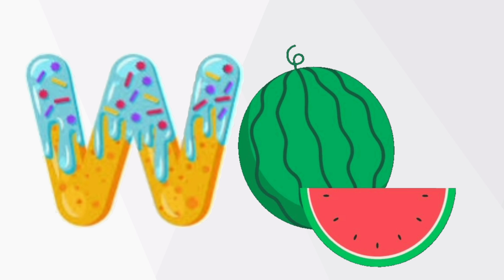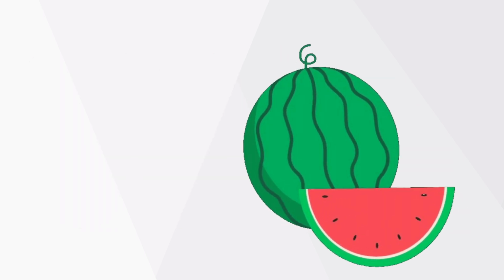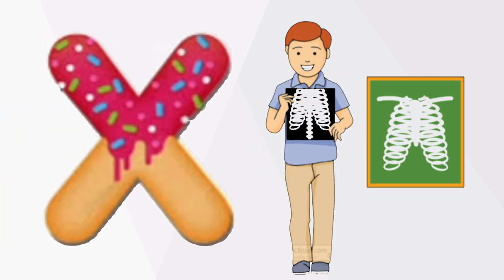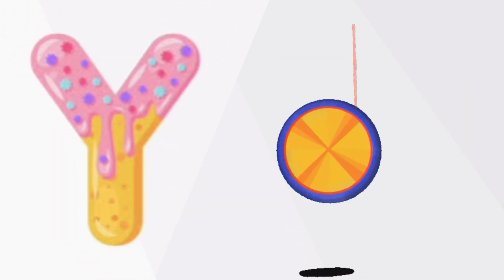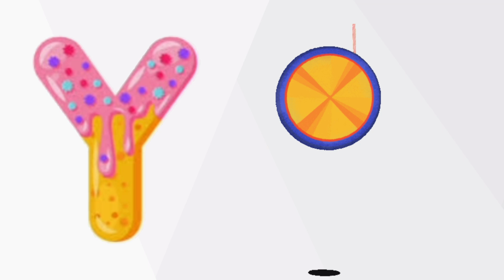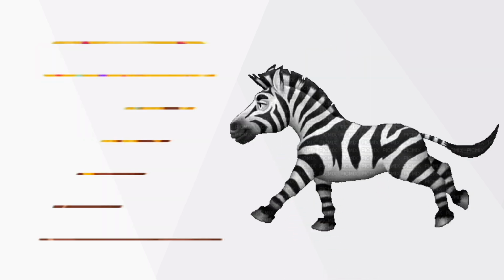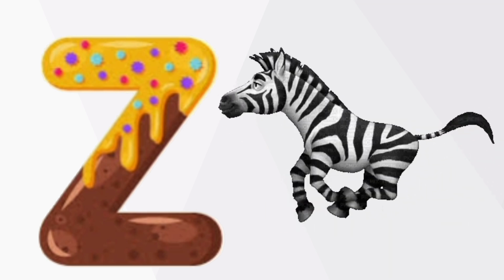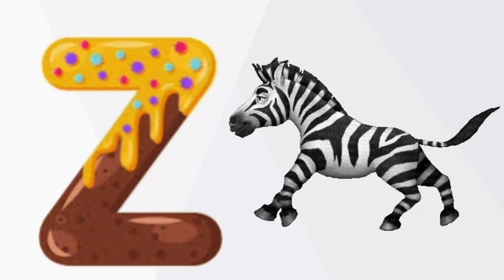ABC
A-B-C-D-E-F-G
H-I-J-K-LMNOP
Q-R-S
T-U-V
W and X
Y and Zee

Next time won’A-B-C-D-E-F-G H-I-J-K-LMNOP Q-R-S T-U-V W and X Y and Zee Now I know my “ABCs” Next time won’t you sing with me?t you sing with me?

a is for applea for apple
a is for apple a a a apple song
songs for childrena is for apple
# song
phonics for kids
a is for apple phonics
phonics a is for apple
a for apple phonics
phonics a for apple
a for apple nursery rhyme
for kids
rhymes for children
phonics for children
phonics for toddlers
abc songs for toddlers